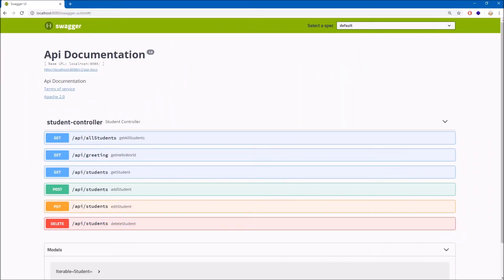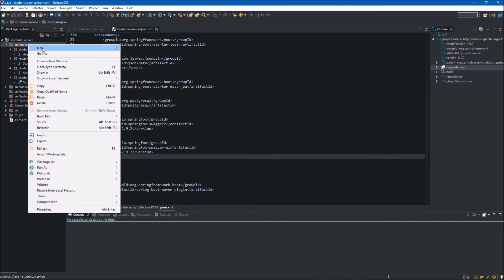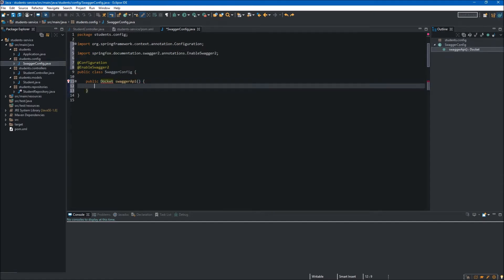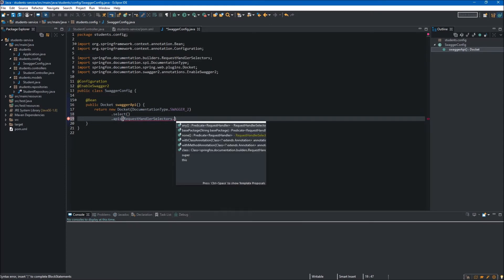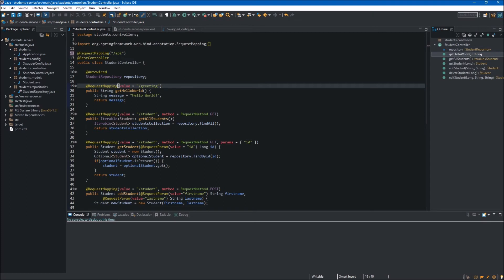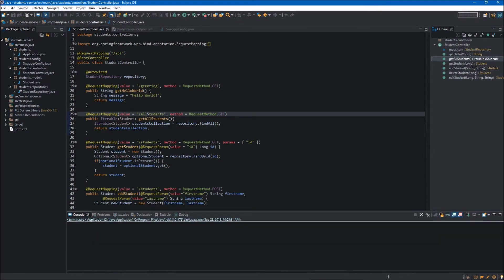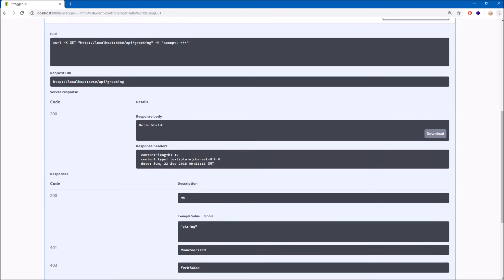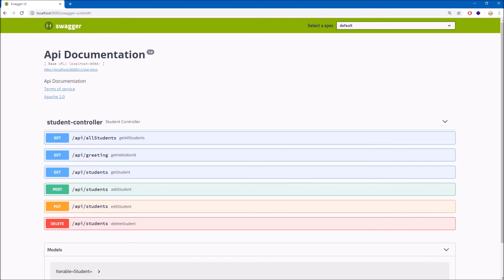Java Spring Boot - Web Service 4: Adding Swagger UI documentation to Web Service - Configuration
Document your REST API using @EnableSwagger2 and Spring Fox dependencies.
Get started with Java Spring Boot and Swagger UI Configuration.
Learn how to add Swagger UI to existing web service and how to test it out!